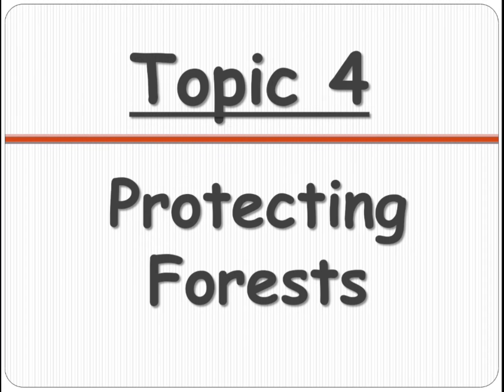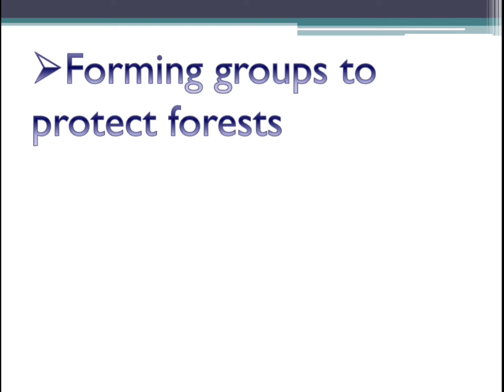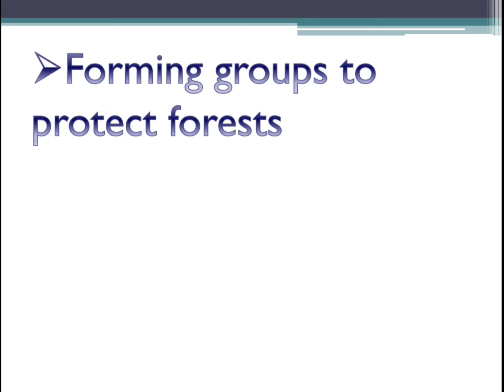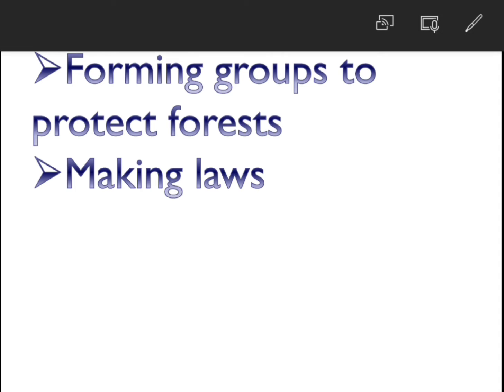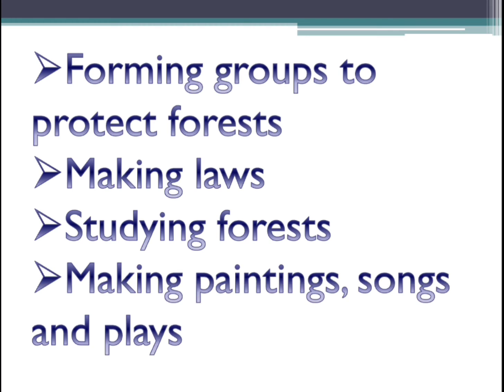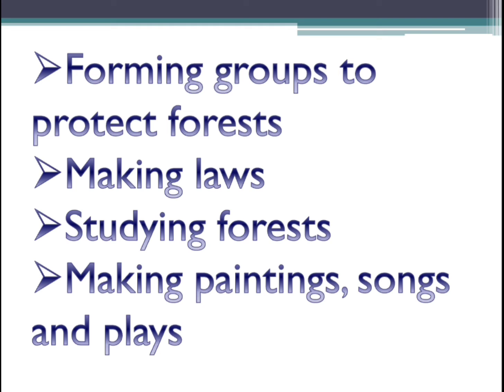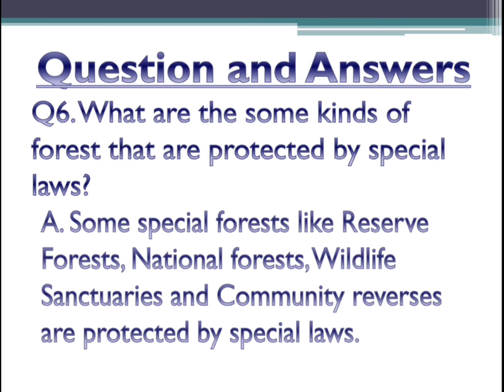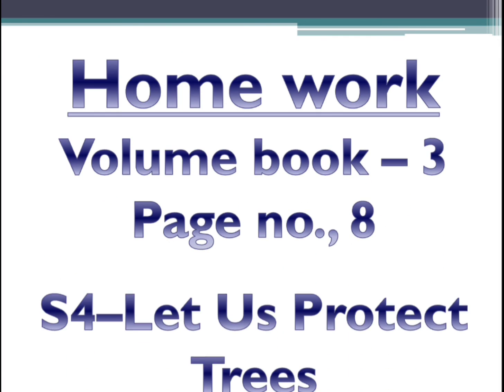GRADE 4 Sub: Social (24-01-2022 Monday)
BLOCK 17 OUR GREEN COVER

Topic 4 Protecting Forests